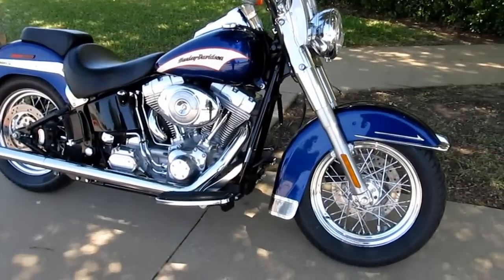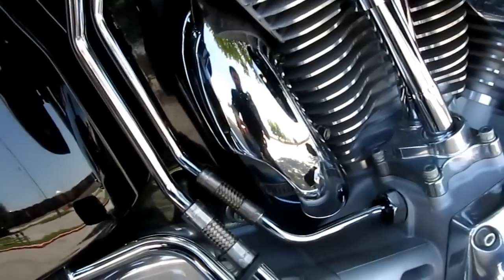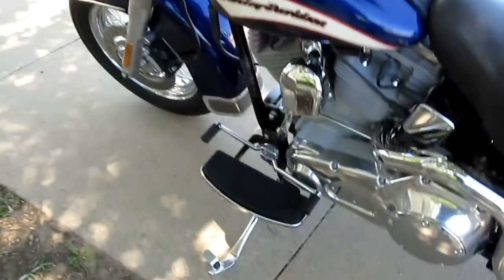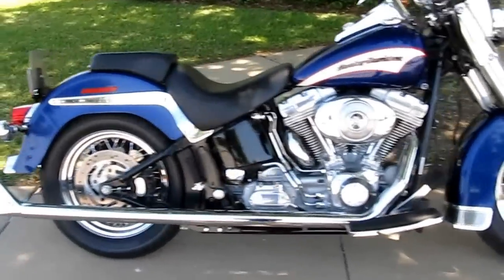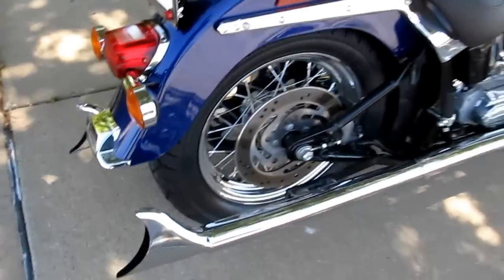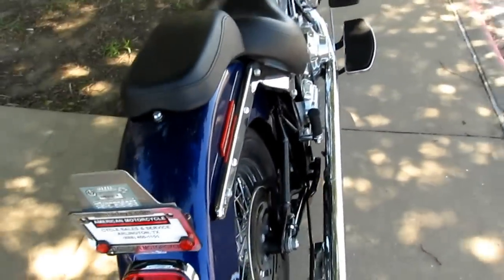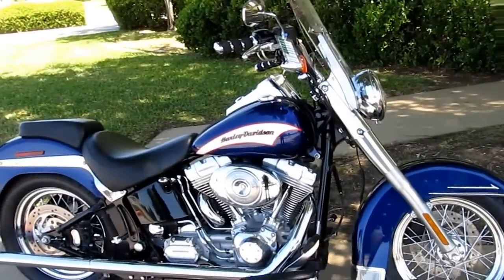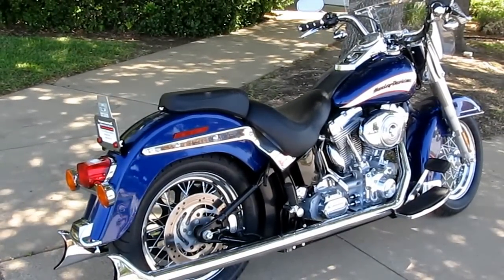Heritage Softail Standard with Samson True Dual Exhaust with Fish tails